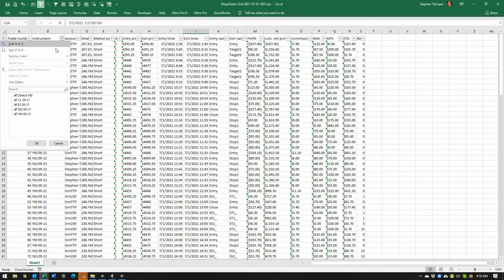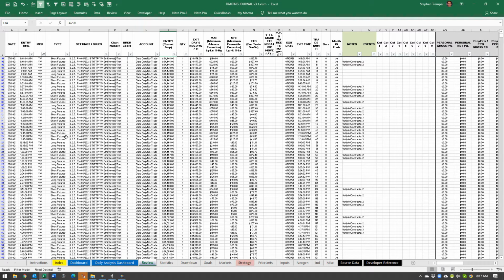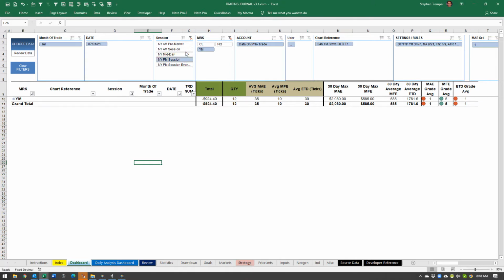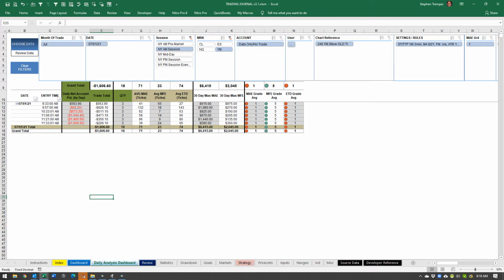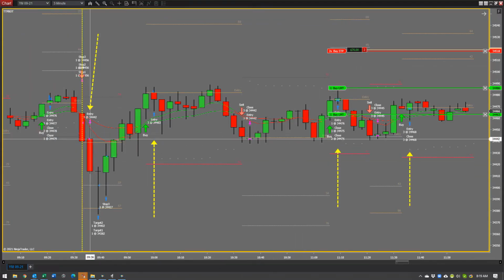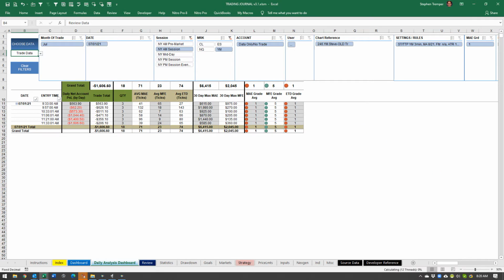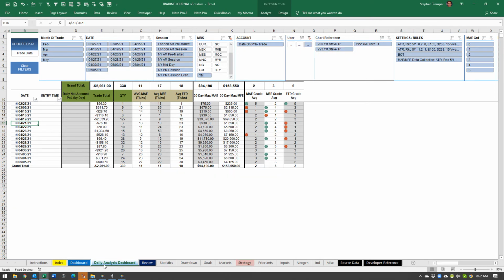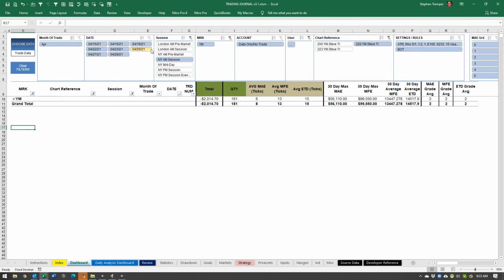246 YM for Mark G